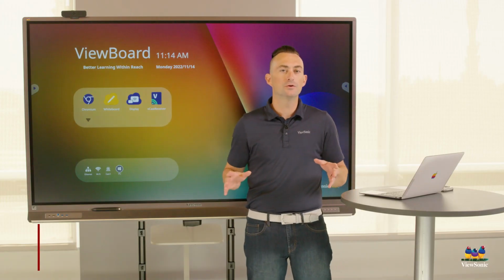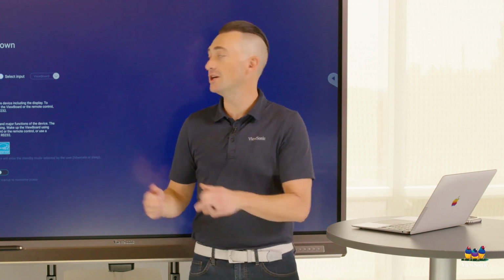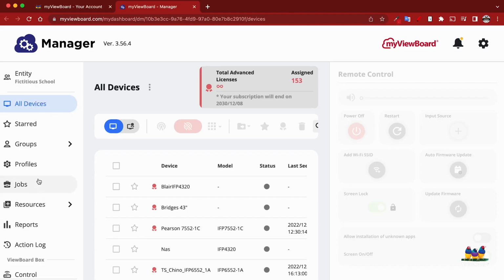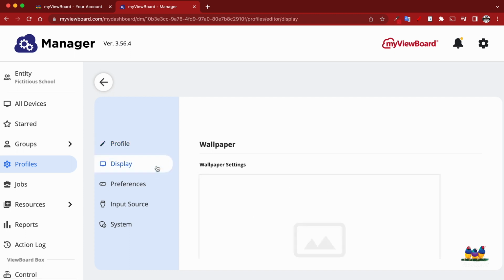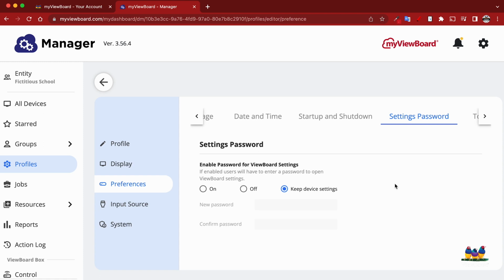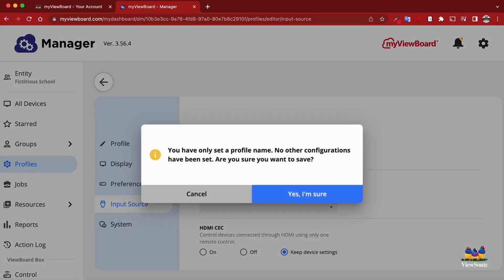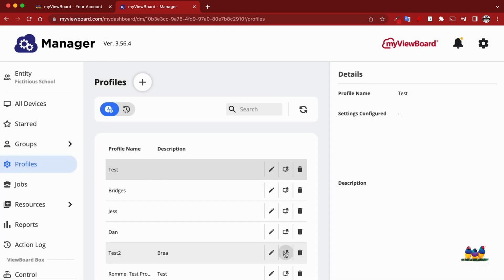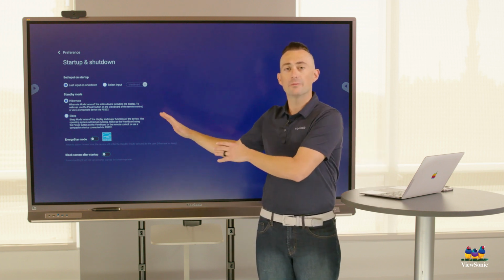myViewBoard Manager Advanced Profiles